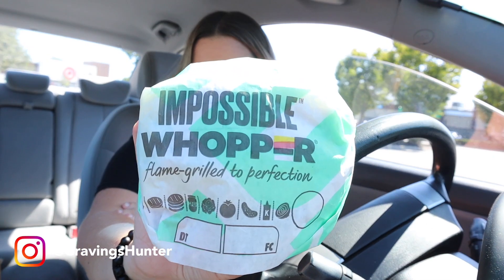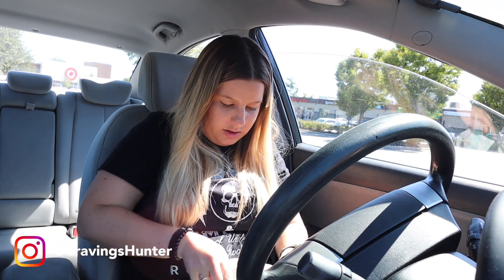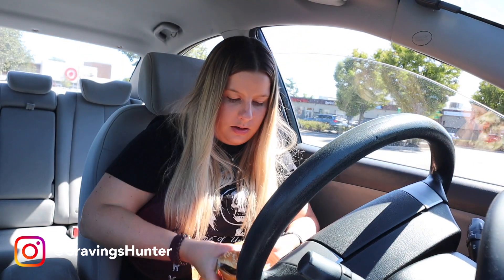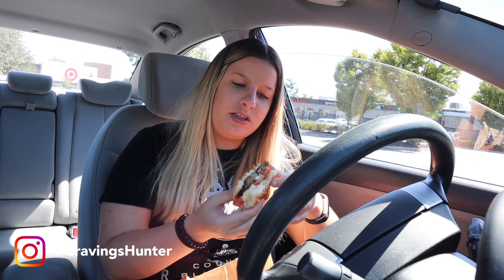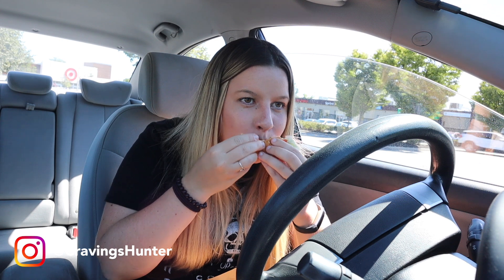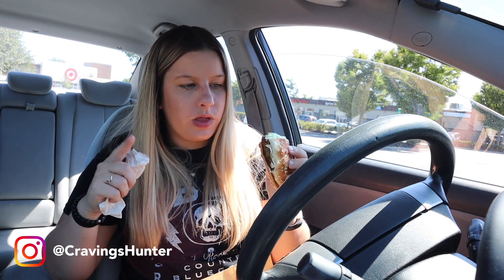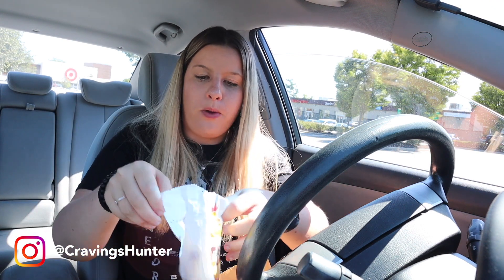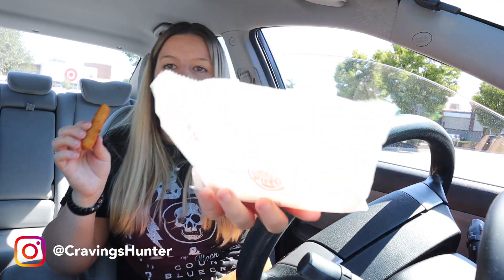Burger King's NEW Impossible Whopper vs Whopper Taste Test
Trying the all new Burger King Impossible Whopper compared to the original all beef Whopper.

Did you guys try The Impossible Whopper yet? Let me know what you thought in the comments below.